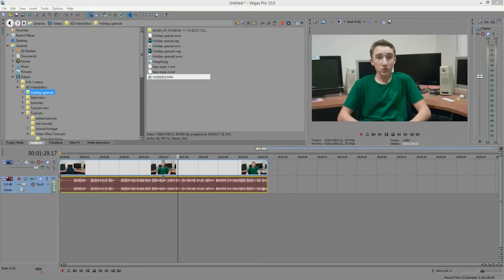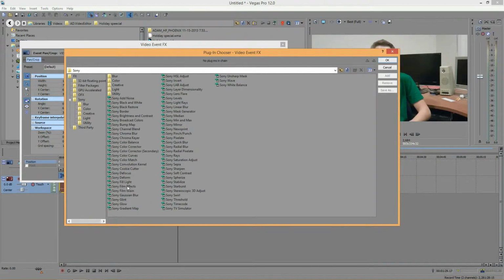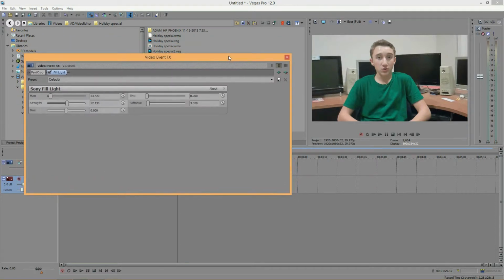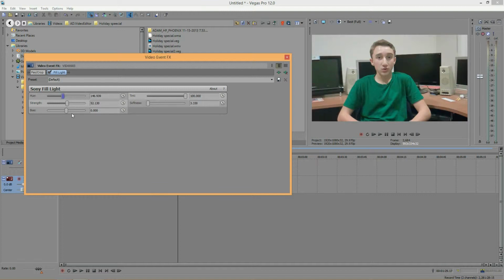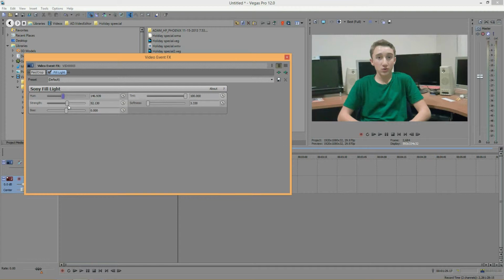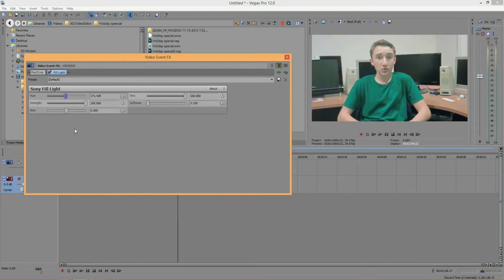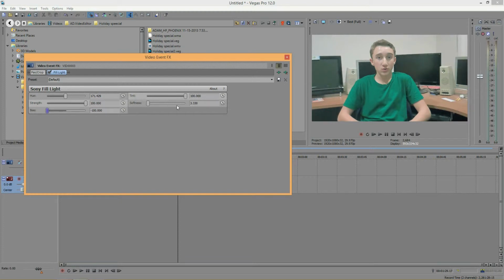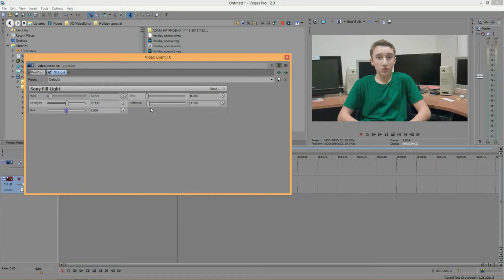Sony VegasFIll Lights Tutorial